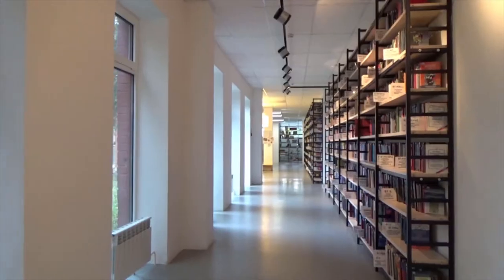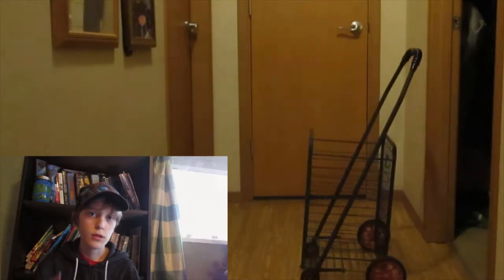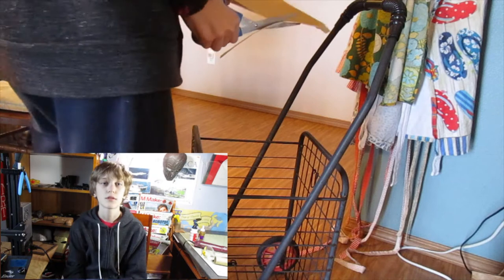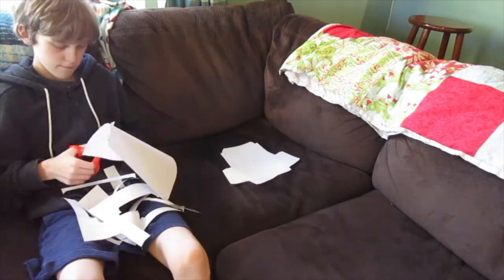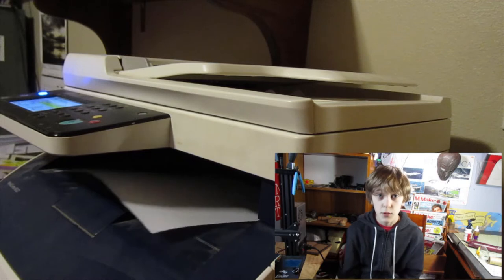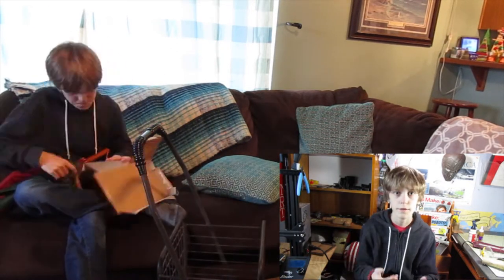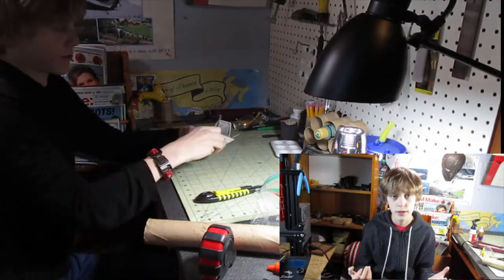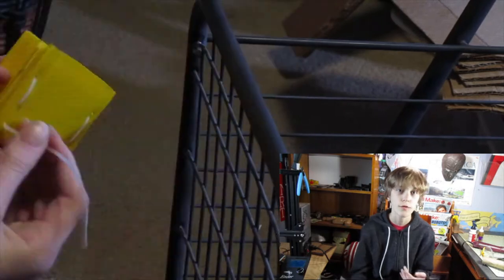The Ultimate Library Cart!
In this video I attempt to make the Ultimate Library Cart!

Yah Yah - josh pan